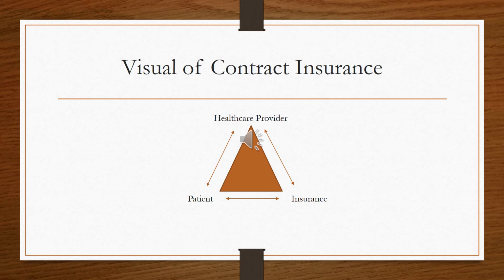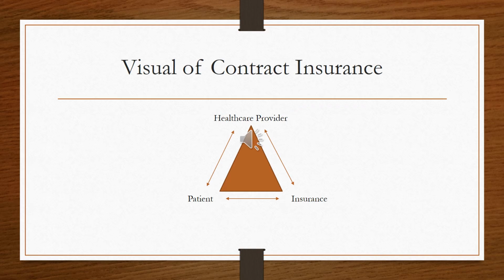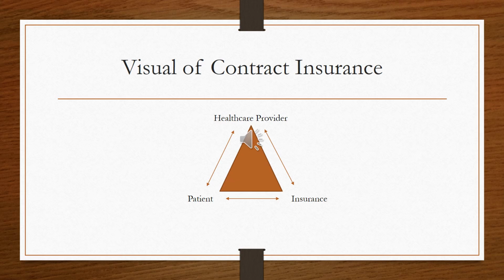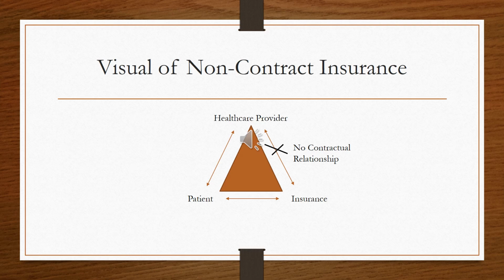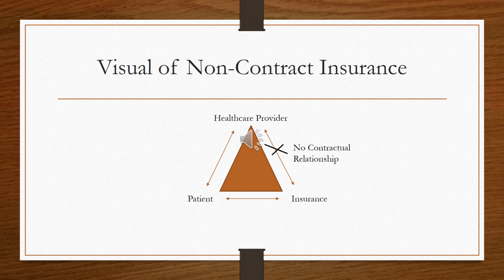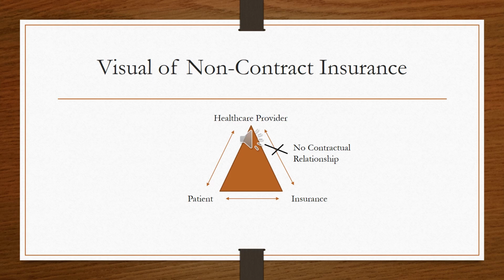Follow-up on Contract versus Non Contract Insurance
This video explains the difference contractual obligations in following up on contract versus non-contract insurance.